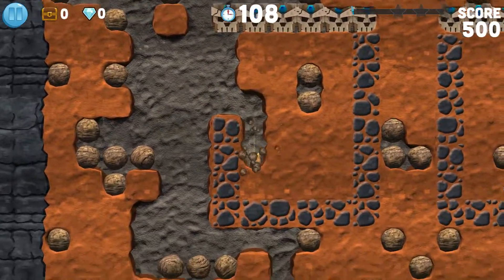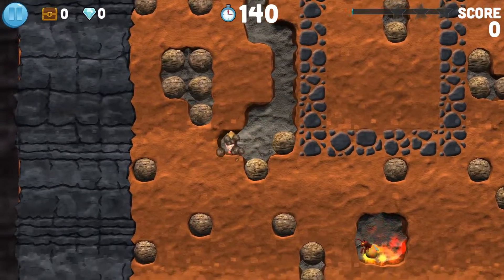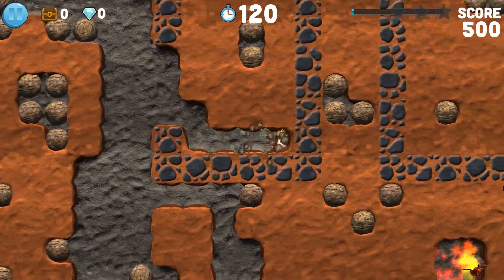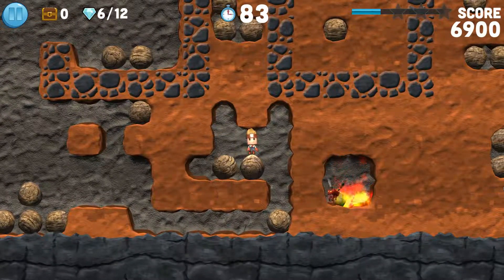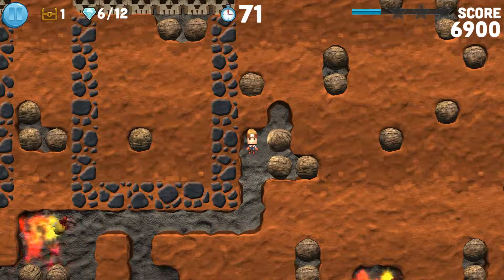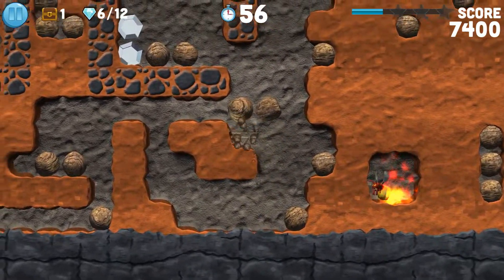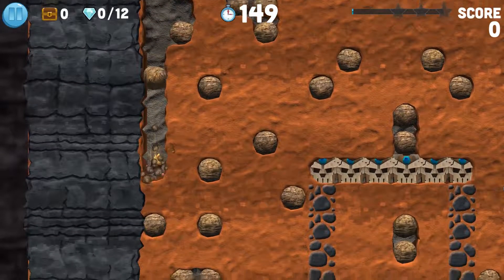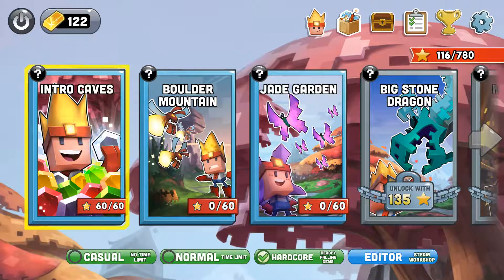Boulderdash Classic Remix Levels 16-20